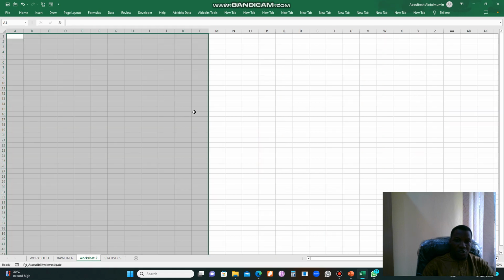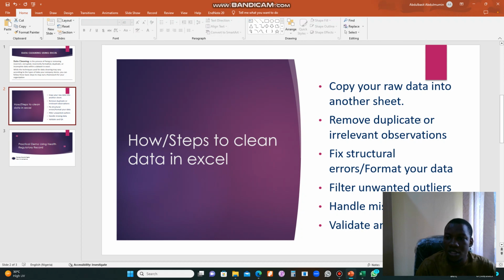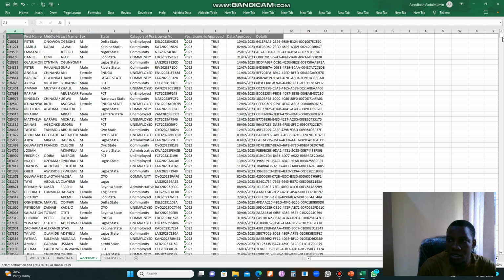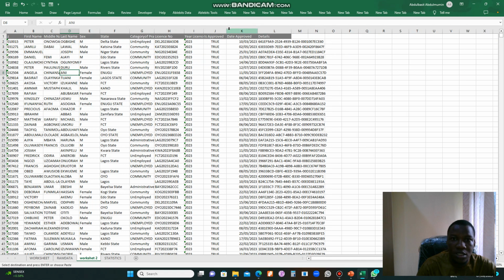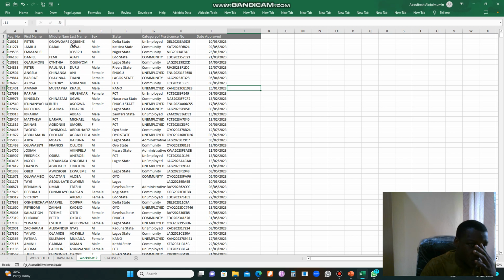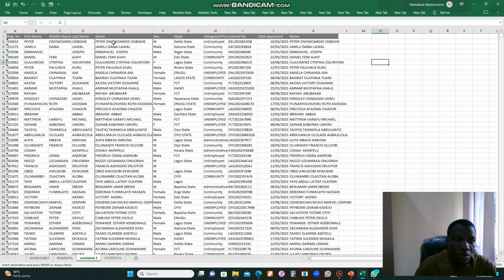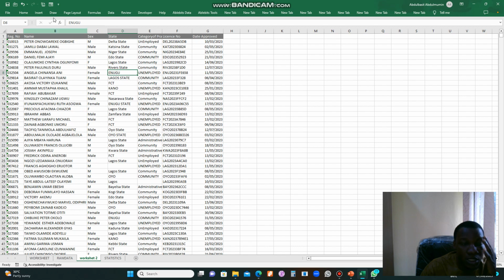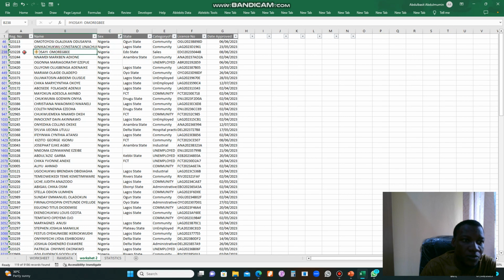DATA CLEANING USING EXCEL 2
Data cleaning using Excel will teach you both practical and theoretical steps to clean your data in Excel before commencing your data analysis using any statistical software.